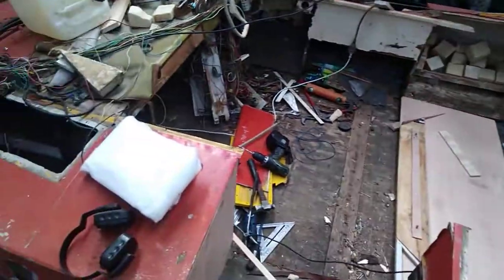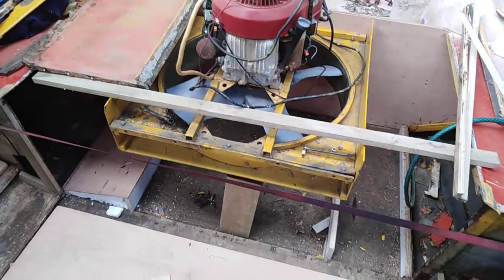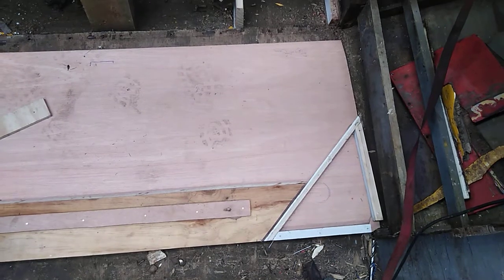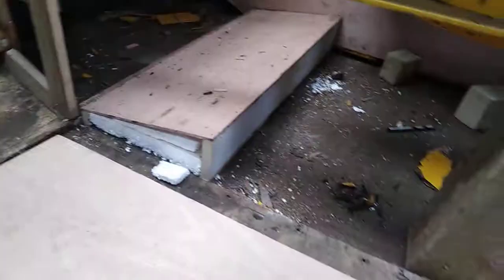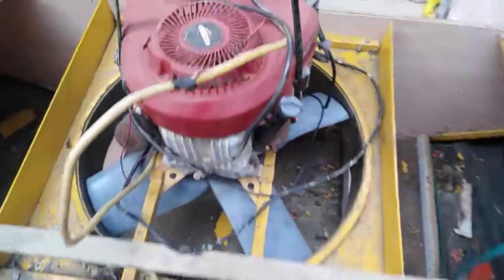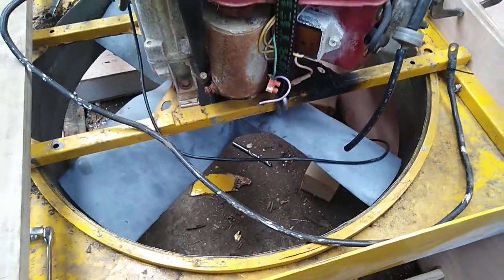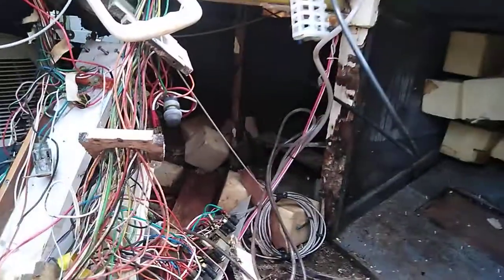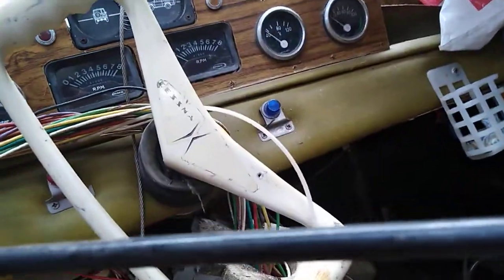Rotten hovercraft rebuild nz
Day 6 lockdown covid.